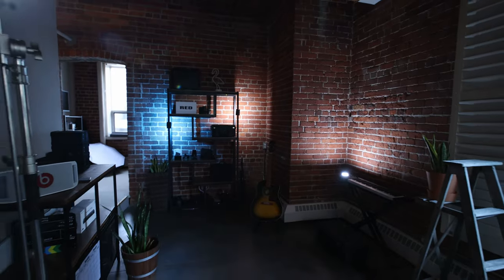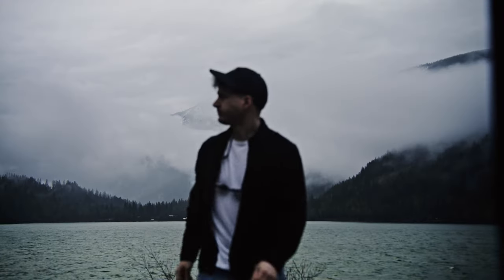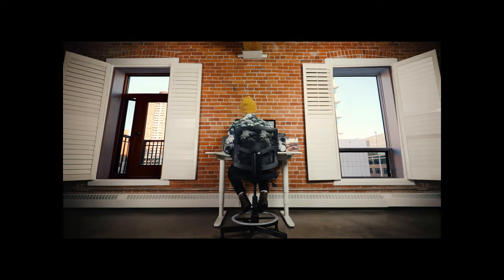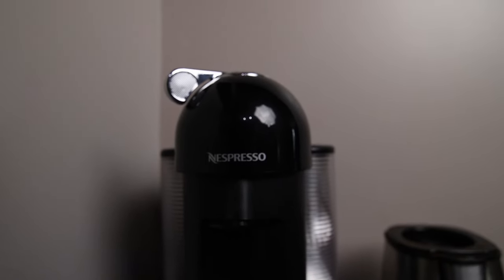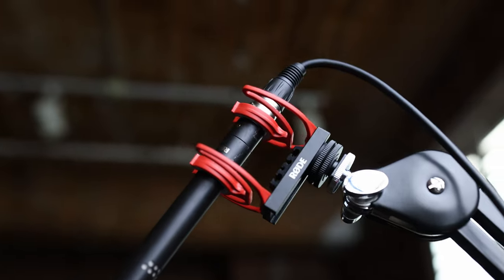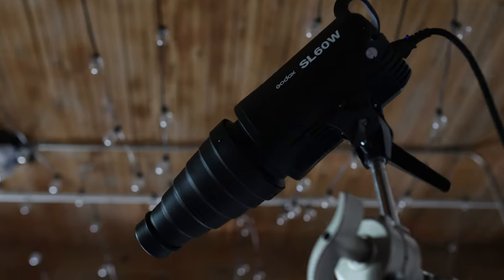My $2,000 / Month HOME STUDIO Tour - 2021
THIS IS MY HOME AND MY STUDIO - but soon, the VAN will be both!

I figured that you should see my home setup before I move out!

I always dreamed of having my own cool creative space to film videos, take photos and collaborate in - and I finally made it happen. HOWEVER, it has been 2 FULL years of living here and it is time for a change.

LIGHTS
Godox SL 60W
NEEWER Panel
LED RGB Tube Light
NEEWER 36 GRID + Quick Collapsable
NEEWER Softbox
Neewer 3-6FT Stand

AUDIO
RODE ProCaster
RODE NTG5
RODE Swivel Boom Arm
RODE VideoMic PRO PLUS

CAMERA
RED KOMODO 6K - shorturl.at/nwIP8
CANON R5
DZOFILM 20-55MM